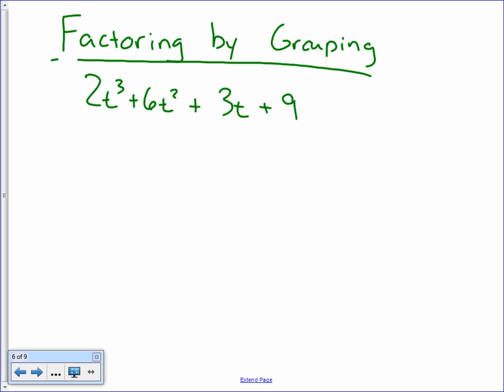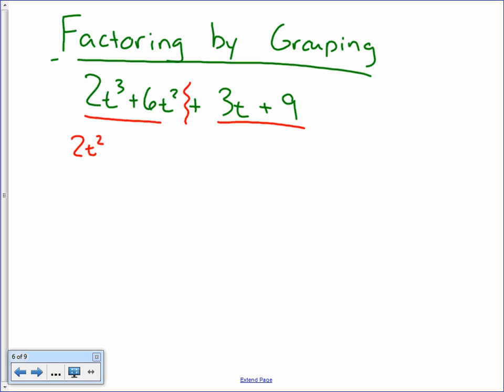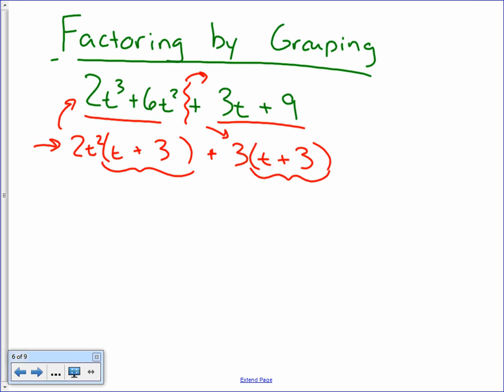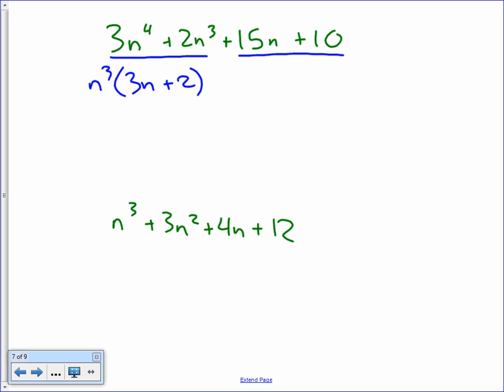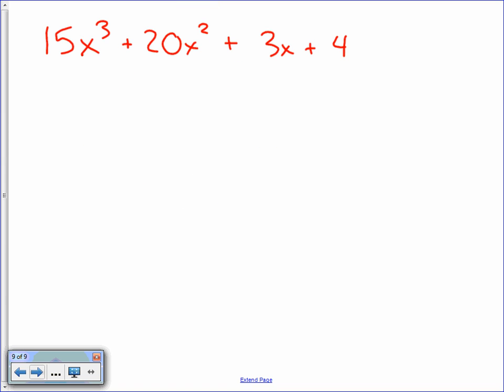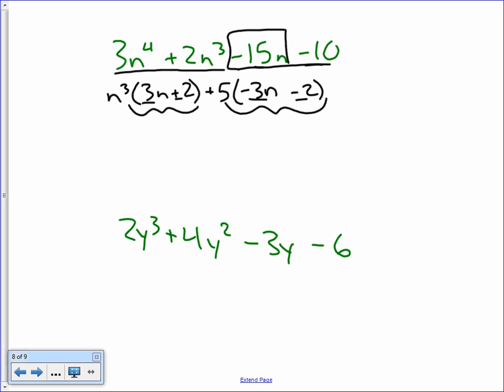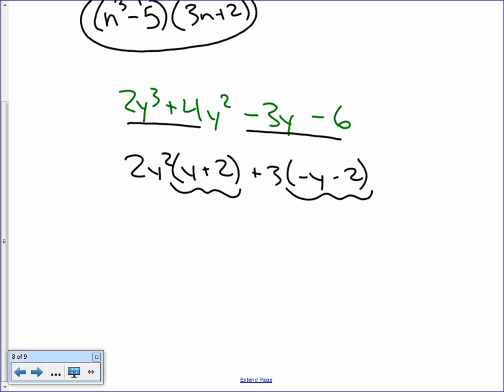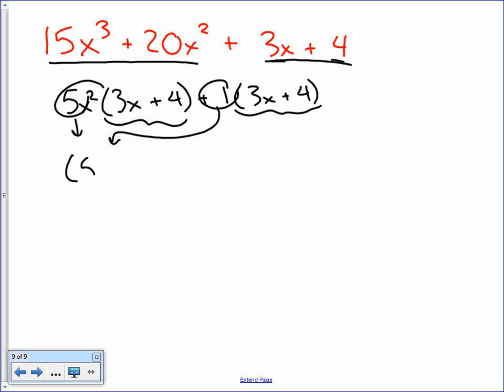Factoring by GCF & Grouping 2